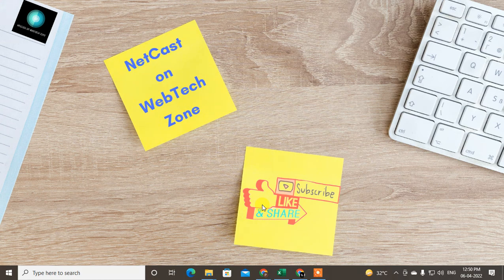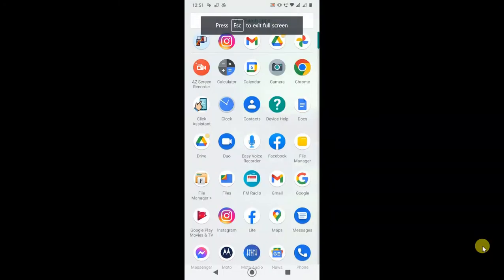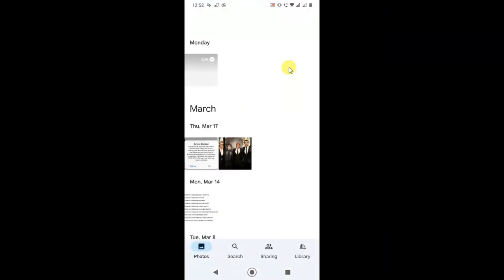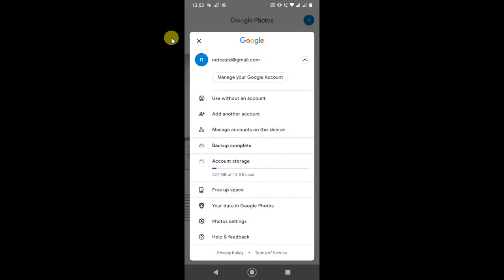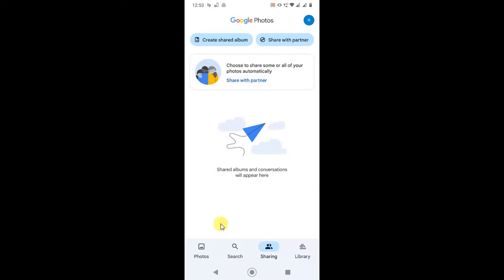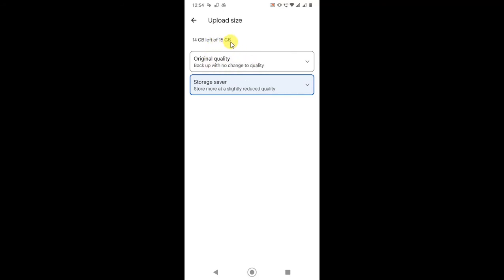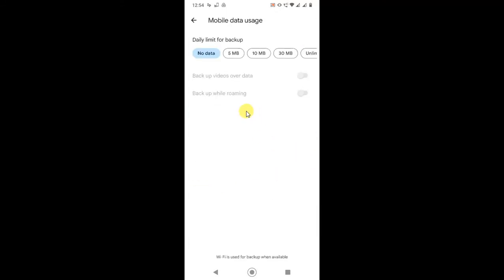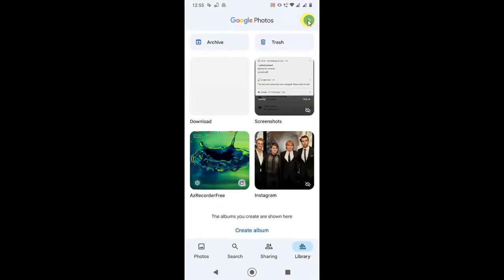How to Backup your Mobile Gallery Photos on Google Photos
This video tutorial will learn, How you can Backup your Mobile Gallery Photos on Google Photos and back up gallery google photos backup